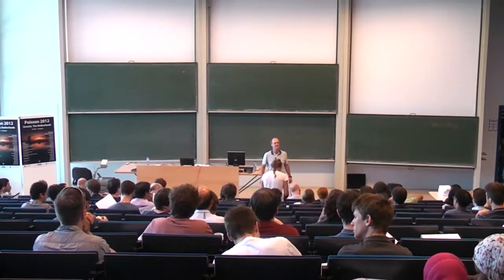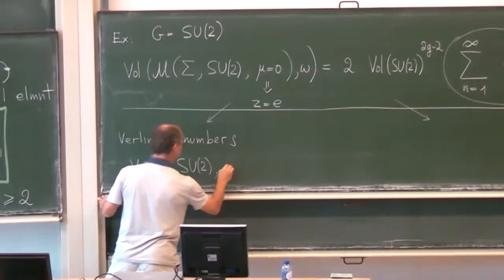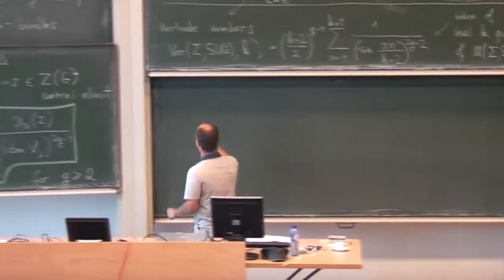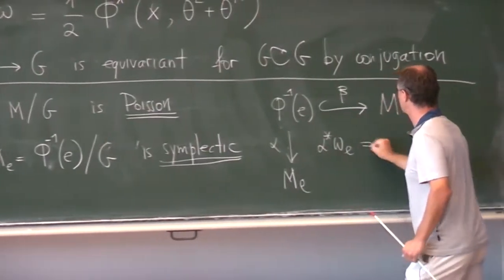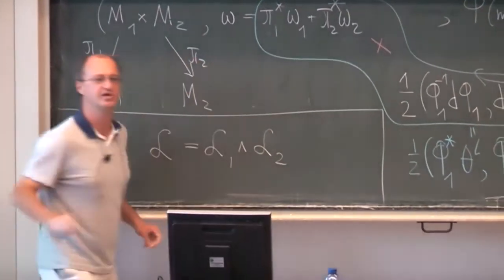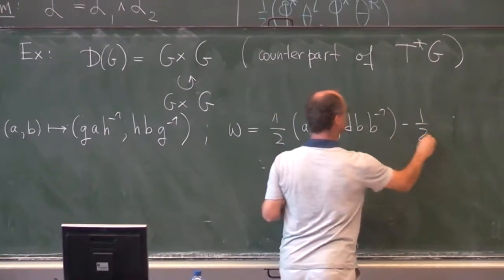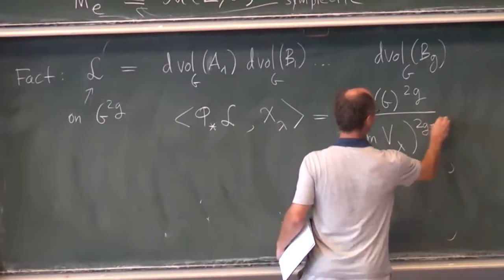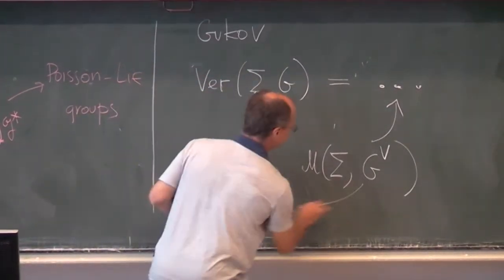Poisson and Symplectic Geometry of Moduli Spaces of Flat Connections 4/4